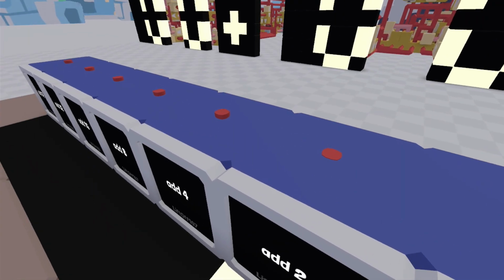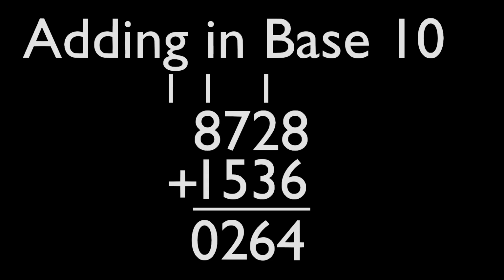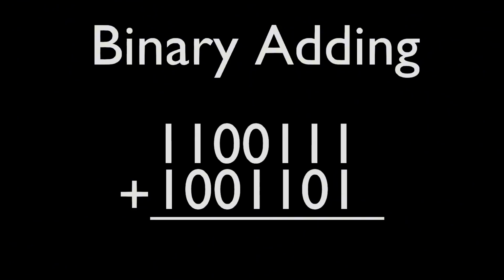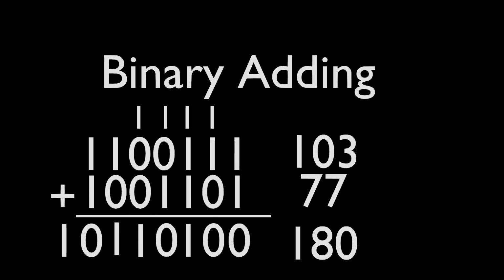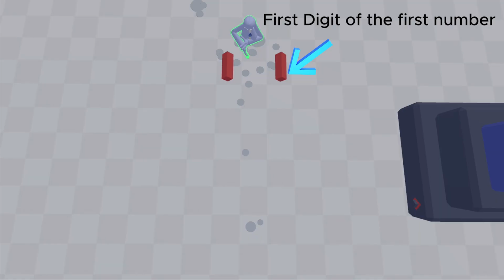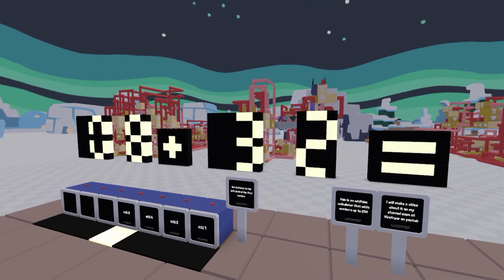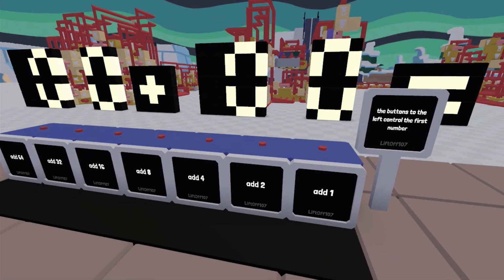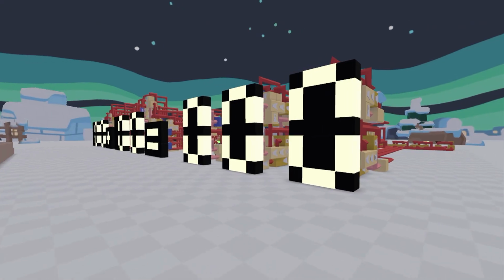Yeeps Addition Calculator with 7-Segment Displays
In this video I show how I made and designed the addition in my calculator inside of the VR videogame Yeeps Hide and Seek. I explain how input, and add binary numbers using only the game's wiring.